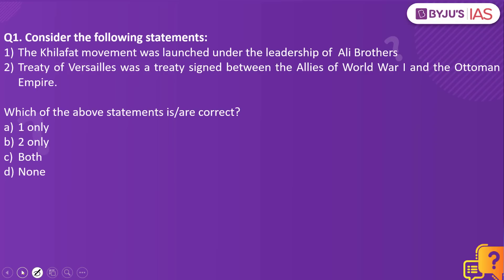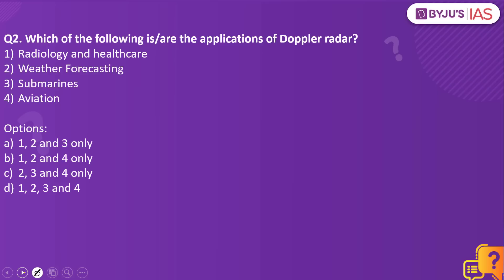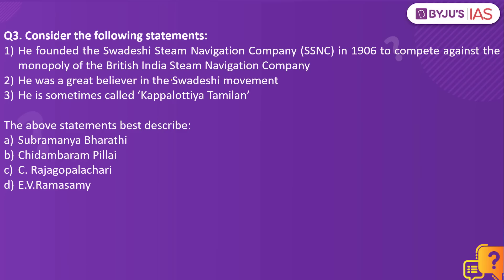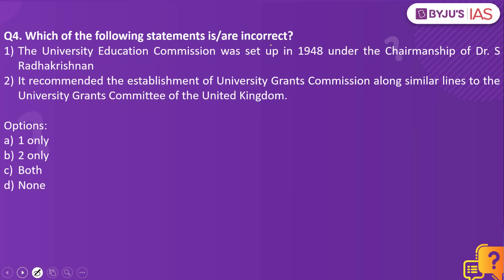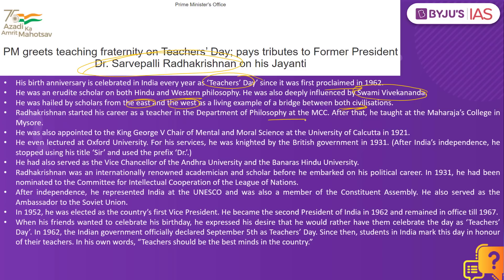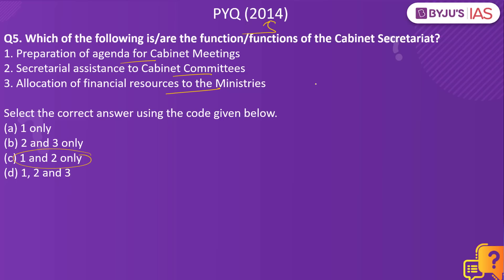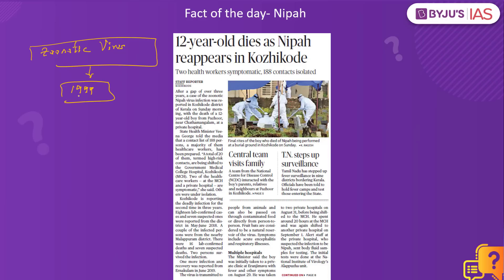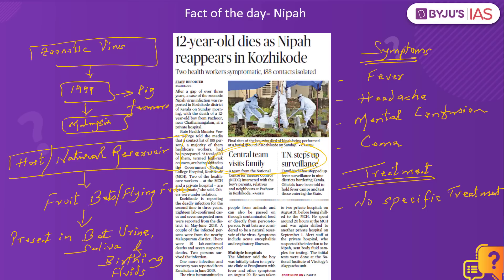CSE: Prelims 2022 - Daily Quiz for IAS Exams | 6th September, 2021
Topics:
1.Khilafat movement (00:00)
2.RADAR (01:34)
3.Chidambaram Pillai (02:40)
4.Dr. Sarvepalli Radhakrishnan (04:11)
5.PYQ- Cabinet Secretariat (06:20)
6.Fact of the day- Nipah (07:45)

Happy Learning
BYJU'S IAS